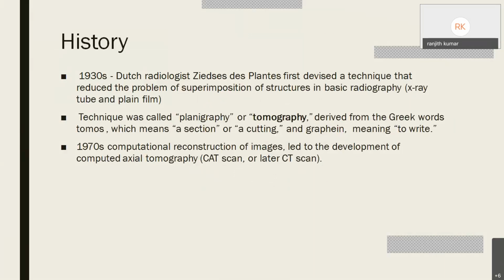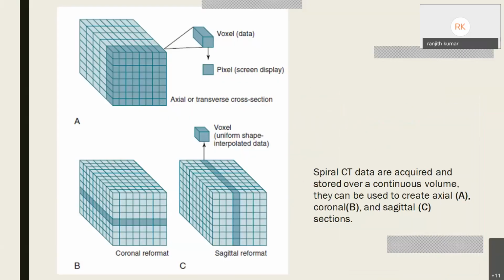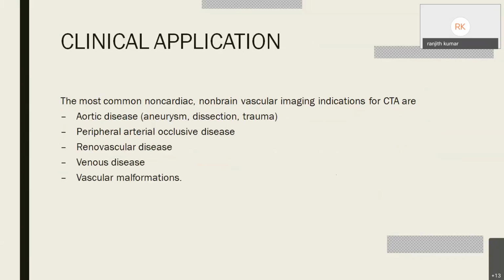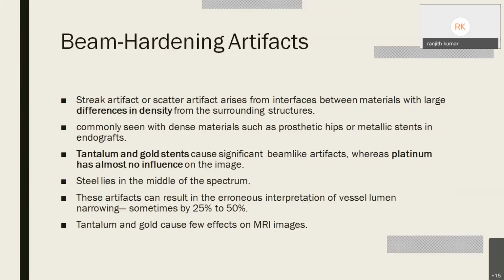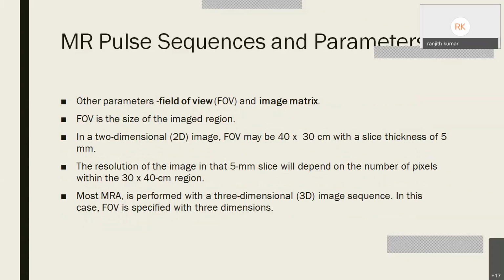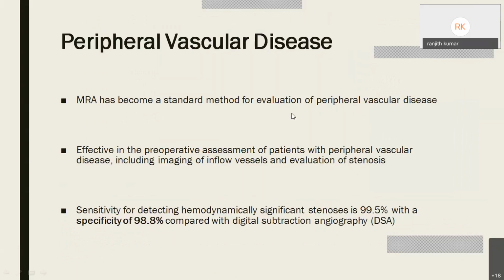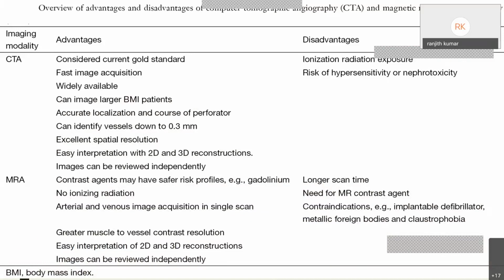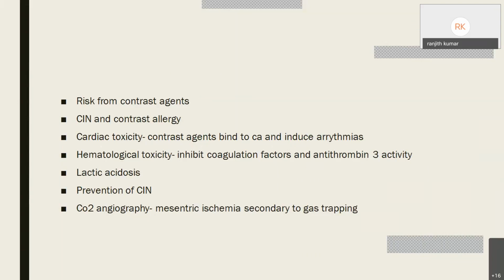Computed Tomography + Magnetic Resonance Imaging and Arteriography